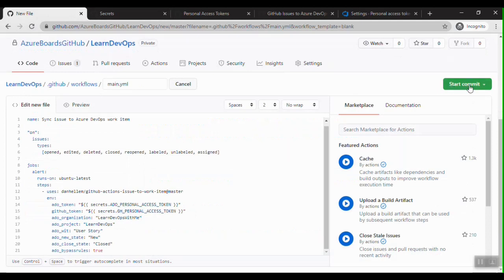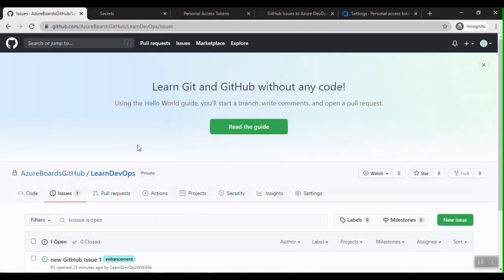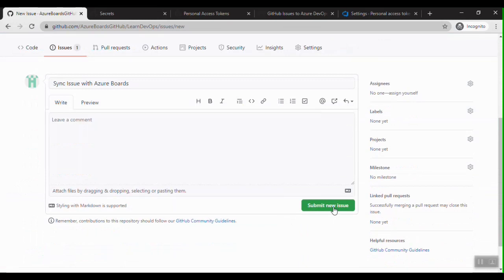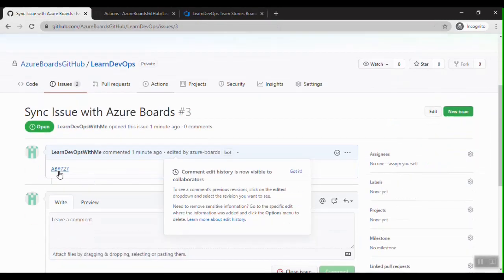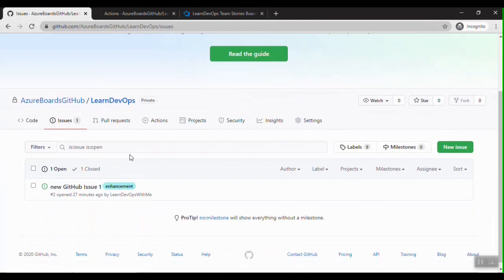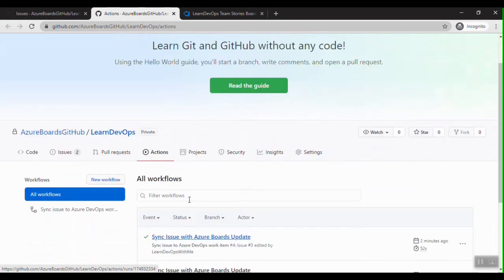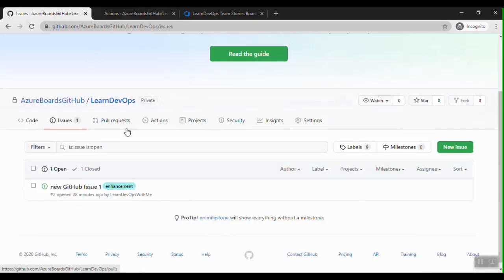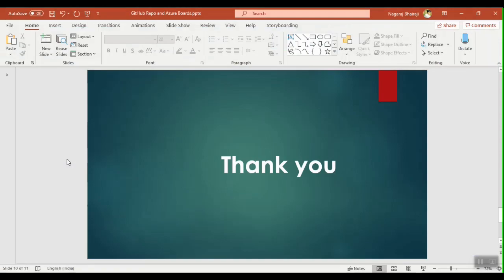Synchronizing GitHub issue to Azure Boards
In this video we will learn about how to Sync GitHub issue to Azure DevOps work item thru GitHub Actions.

The below GitHub Action from GitHub Marketplace is used to sync GitHub issue to Azure DevOps work item